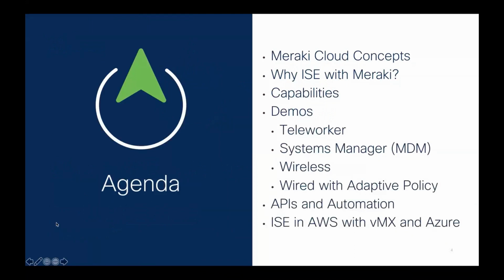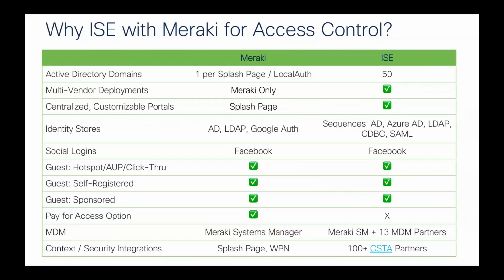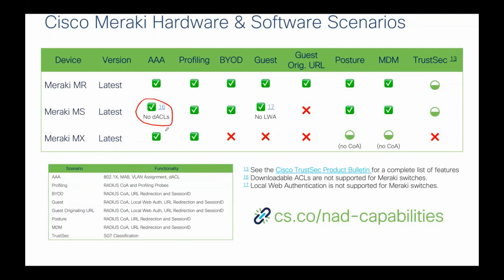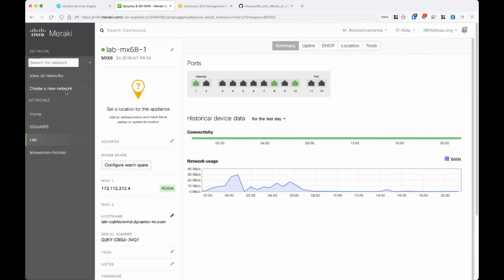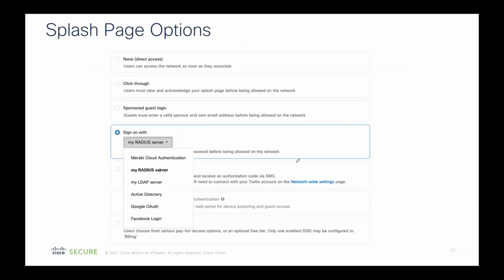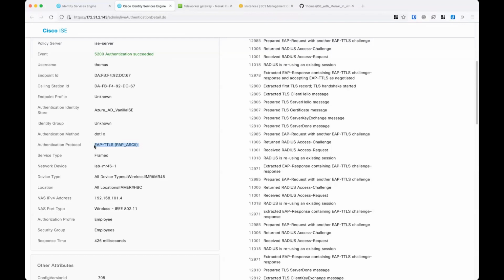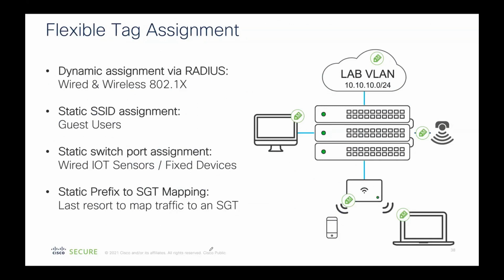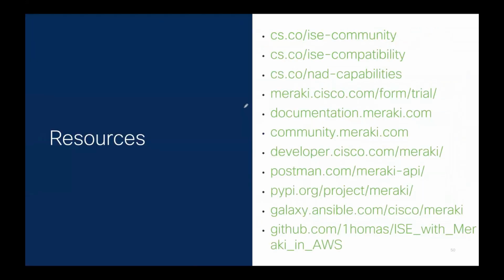Cisco ISE with Meraki Webinar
Please ask any questions about this webinar in our online community
Topics:
00:00 Intro & Agenda
02:00  Meraki Dashboard
04:32  Why ISE with Meraki
10:16  Does ISE Support My Network Device?
11:10  No TACACS for Meraki
13:23  Meraki Hardware Overview
16:05  ISE Endpoint Profiles for Meraki Devices
16:34  Meraki Hardware & Software Capabilities
19:52  Meraki Access Control Capabilities
24:50  Demo Setup for ISE With Meraki
25:37  Meraki Dashboard Demo and Site-to-Site VPN to AWS
28:24  Meraki Z3 802.1X Wired and Wireless Demo
31:12  Access Control with Meraki MR Access Points
35:04  Meraki Splash Page Options and ISE Customizations
36:38  Meraki Systems Manager EMM/MDM Overview
39:52  Demo 802.1X Wireless using EAP-TTLS to ISE with Azure AD
44:00  ISE Azure AD Identity Store Configuration
45:00  ISE Policy Configuration for Demos
46:17  Meraki Systems Manager Configuration for EAP-TTLS Profile
49:20  Meraki Access Policies for Switches
51:18  Meraki Adaptive Policy for Group-Based Segmentation
53:16  Group-based Policy Matrix in ISE
54:51  Meraki Adaptive Policies in Dashboard
56:32  Demo 802.1X Wired with Meraki Adaptive Policy
59:46  Meraki APIs and Ansible
1:00:04  ISE with Meraki in AWS
1:00:55  ISE with Meraki Resources :